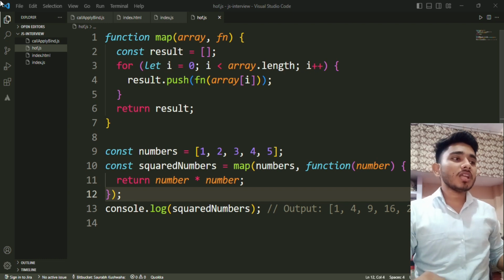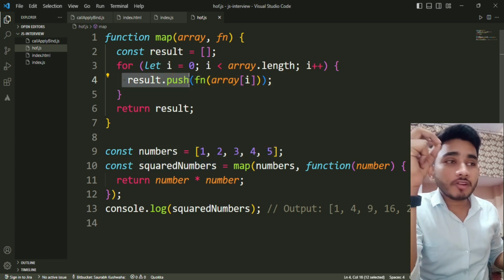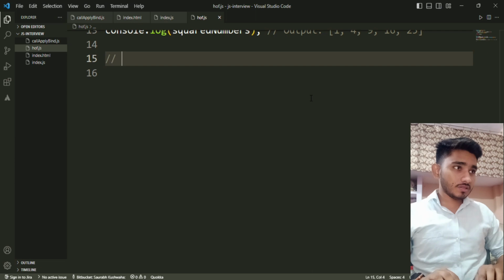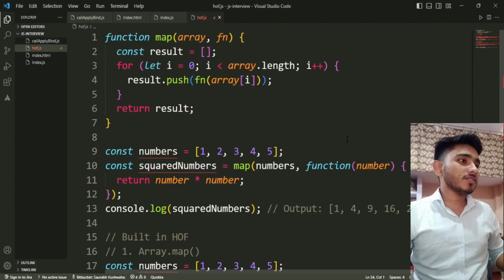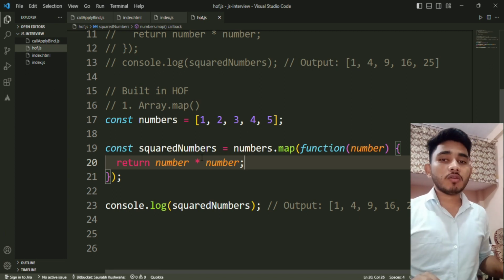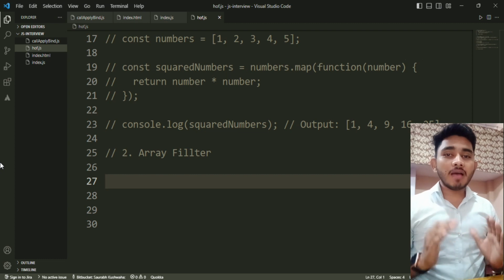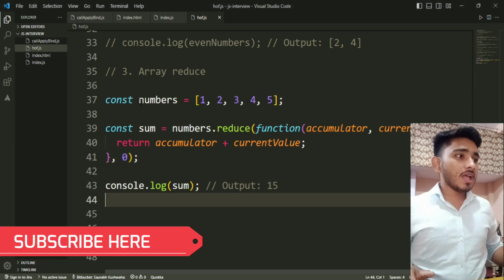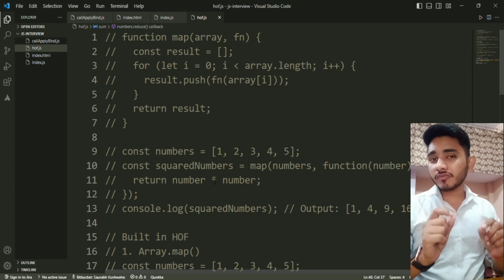javascript higher order functions || javascript interview Questions Answers || Frontend Interview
TOPICS to crack Frontend Developer Interview! 🤯 | javascript interview questions and answers

What are the basic JavaScript interview questions?
How to crack any JavaScript interview?
What is JavaScript best answer?
जावास्क्रिप्ट बेस्ट आंसर क्या है?
What are the 7 types of JavaScript?
What are 3 JavaScript data types?
What is the difference between == and === in JavaScript?
Which type of JavaScript language is ___ *?
What is array in JavaScript?
क्यों जावास्क्रिप्ट का उपयोग किया जाता है
जावास्क्रिप्ट में फंक्शन क्या है?
जावास्क्रिप्ट में अशक्त क्या है?
What are the four types of JavaScript?
Which JavaScript is also called?
How JavaScript is called?
What is symbol in JS?
What are the five JavaScript functions?
What are the two classification of JavaScript?
javascript
javascript interview questions
js
express js
javascript tutorial
in javascript
javascript online
javascript download
learn javascript
node js tutorial
javascript find
for javascript
for each javascript
underscore js
javascript meaning
es6 javascript
javascript javatpoint
javascript course
javascript confirm
angular js interview questions
js node
javascript is